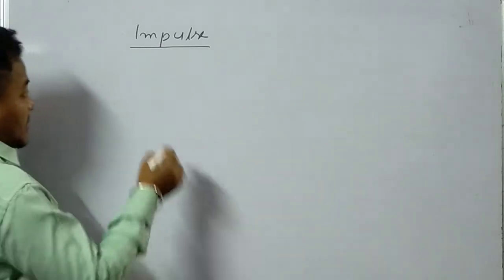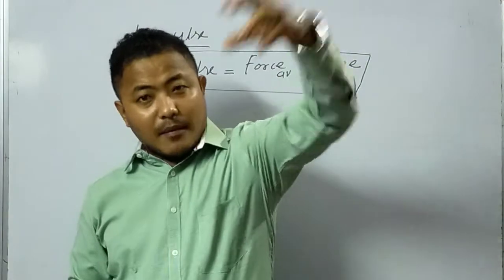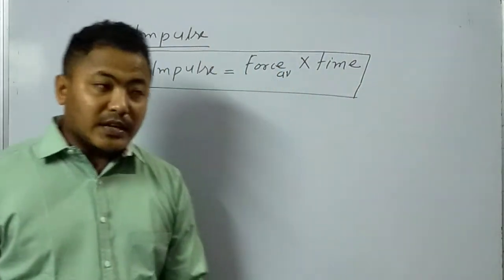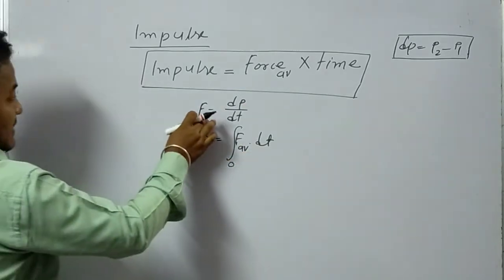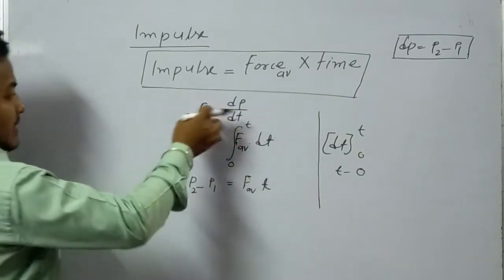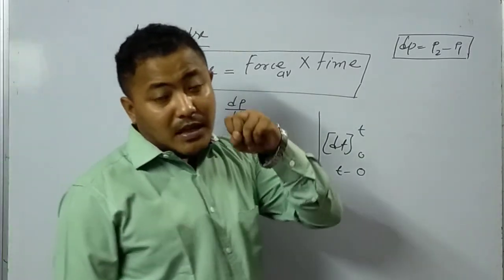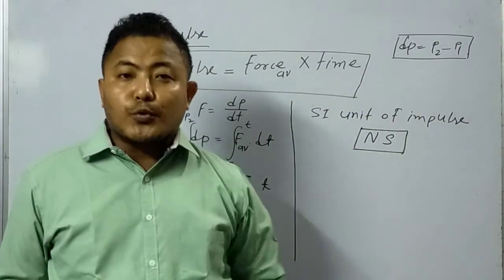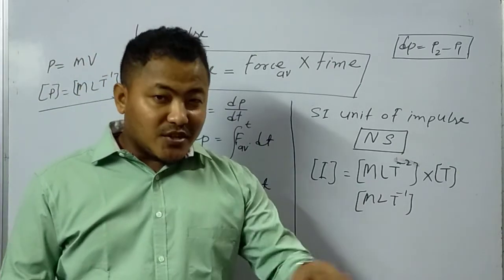Laws of motion Class xi Physics lecture no-4